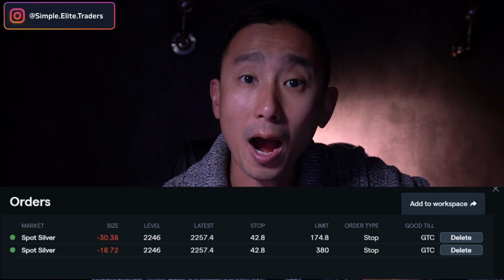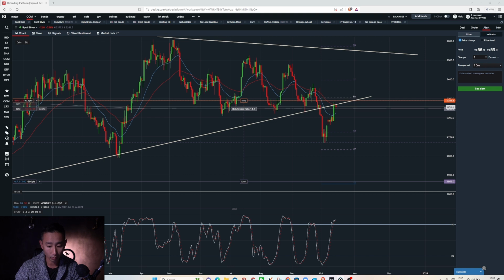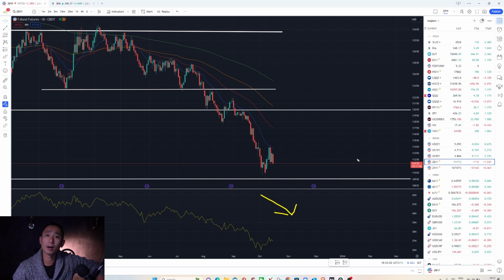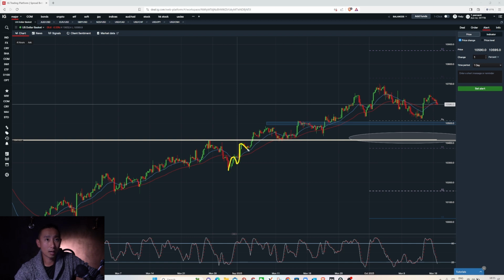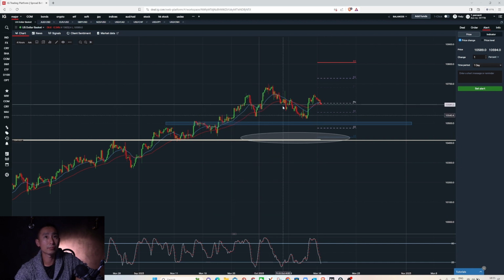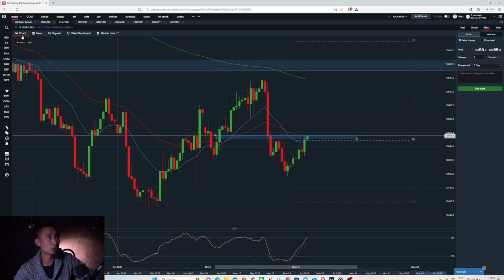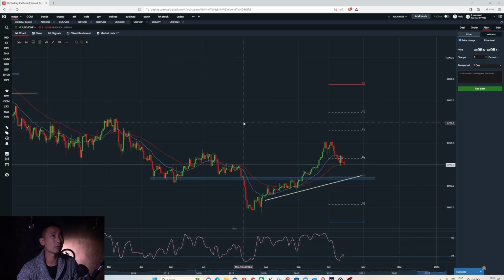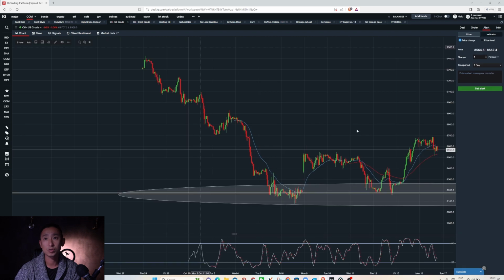最佳外匯交易機會/Best Forex Trading Setup! forex gold 外匯交易 eurusd gbpusd usd 17/10/23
🚨Free to join our Trading community -SALE ENDING SOON

這是外匯市場、外匯市場和黃金市場的絕佳交易設置。 如果您遵循此交易設置，您將能夠快速賺到很多錢！

您是否正在尋找有利可圖的外匯市場或外匯交易設置？ 在本視頻中，我們將向您展示適用於股票市場和外匯市場的最佳交易設置。